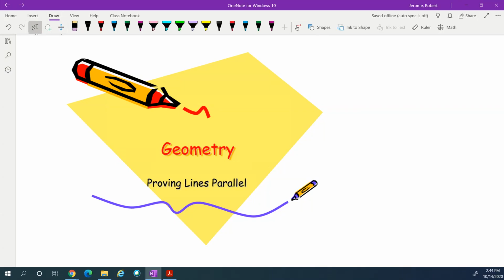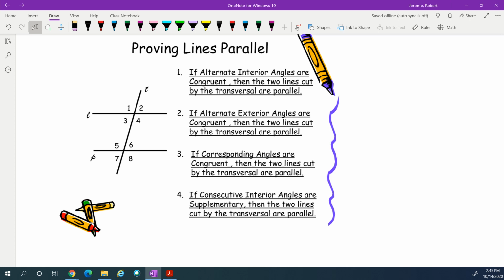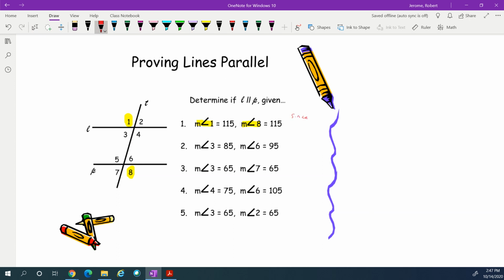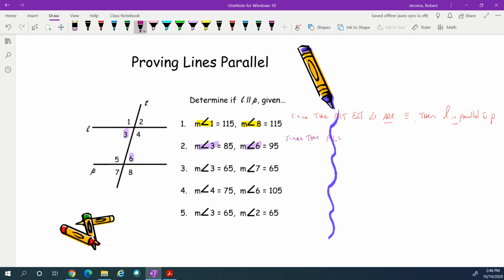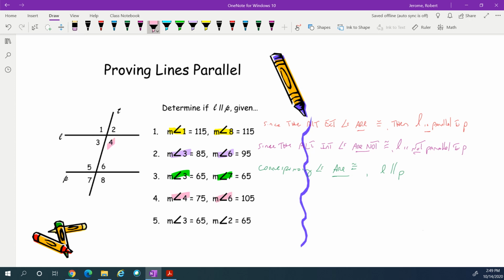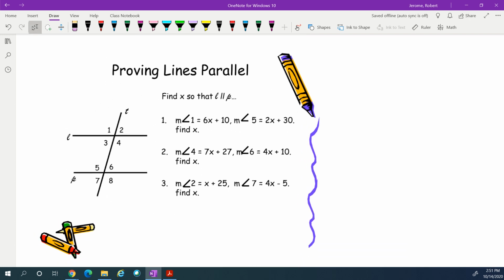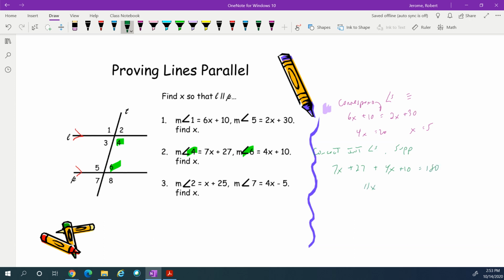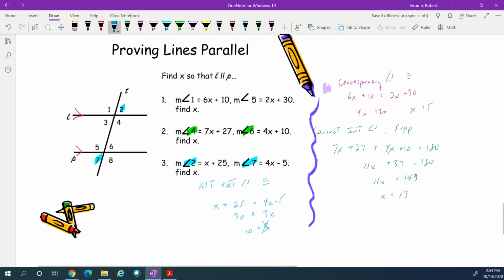19 Lesson - Proving Lines Parallel